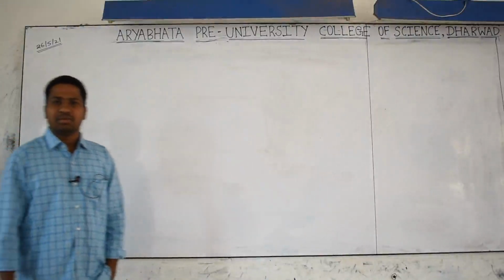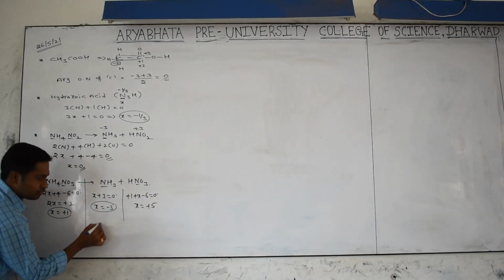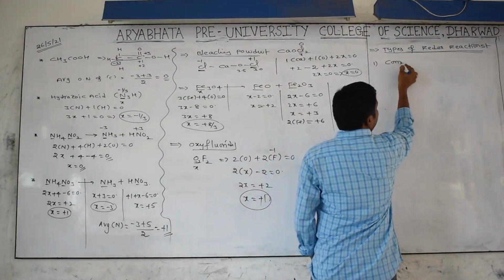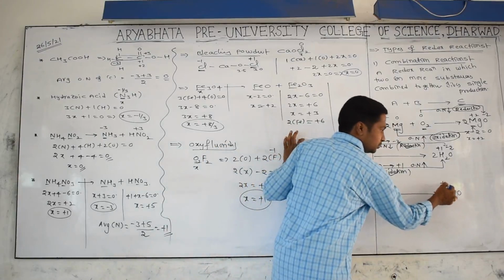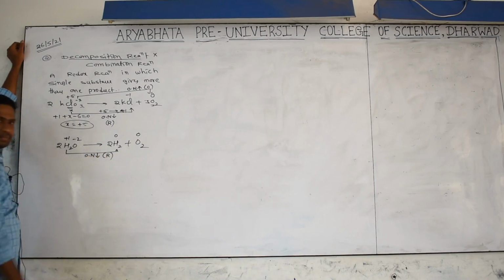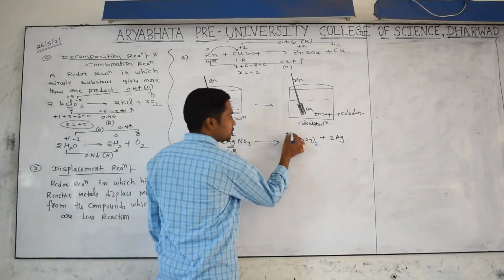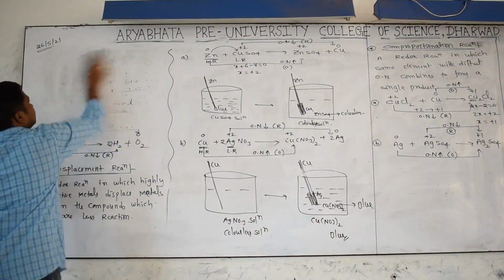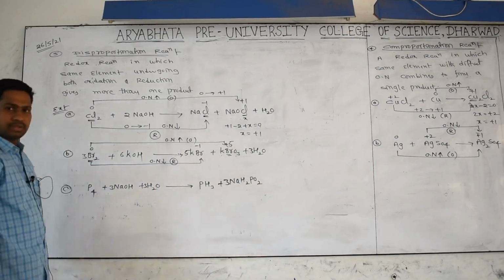DAY 02 ARYABHATA PU SCIENCE COLLEGE DHARWAD CHEMISTERY REDOX REACTIONS PROF NAGESWARA RAO SIR